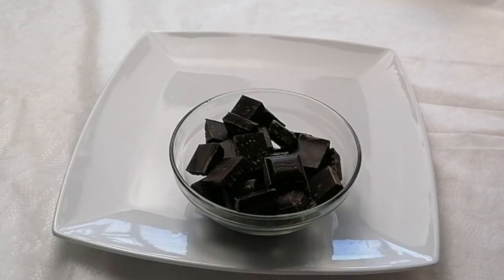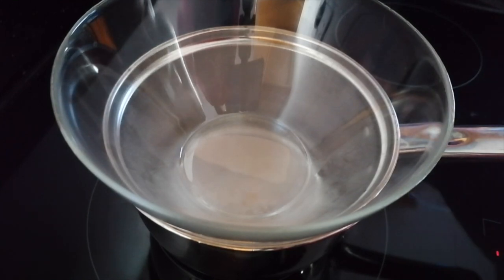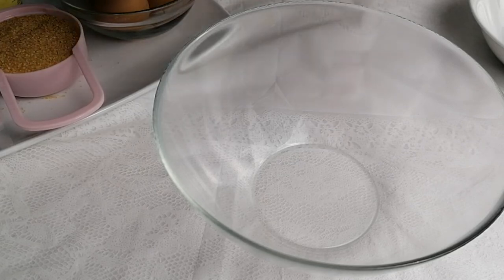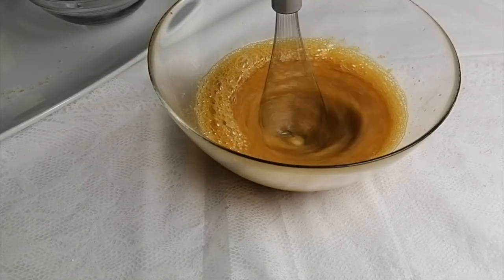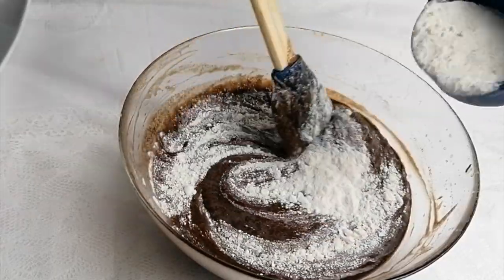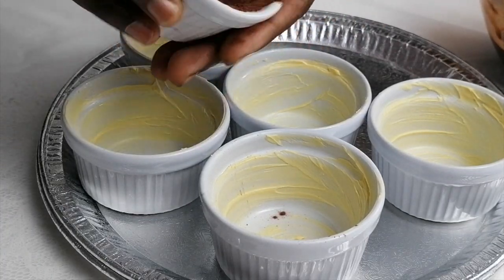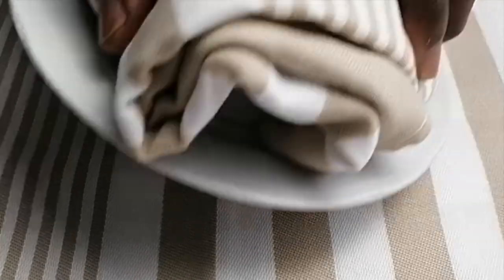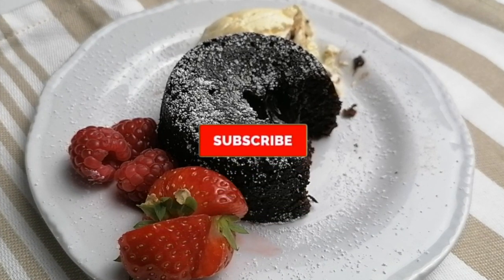Satisfying Chocolate Lava Cake|How to make molten Lava cake recipe|Lava cake easy recipe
This satisfying chocolate lava cake is also known as Fondant au Chocolat or Molten Choco lava cake recipe will solve your craving for chocolate. It's very easy to make chocolate lava cake, takes only a few minutes. This delicious lava cake is suitable for dinner parties, date nights, family parties, or any other occasion.

Ingredients
180g Dark chocolate
4 eggs
100g brown sugar
50g unsalted butter
50g plain flour
1/4 tsp salt
1/2 vanilla extract

If you like this recipe video please don't forget to like, share, comment, subscribe and hit the bell icon to be the first one to be notified of our next video.

Equipment and cookware
Tea towels
bowels
Whisk
Spatula
Softbox for lighting
Electric  oven
Weighing scale
Rack
Tripod
Camera